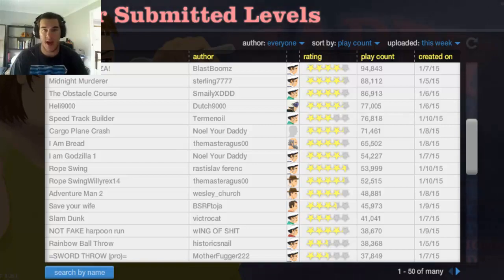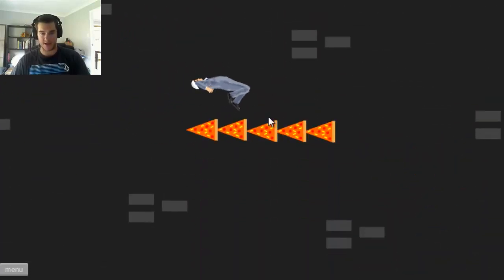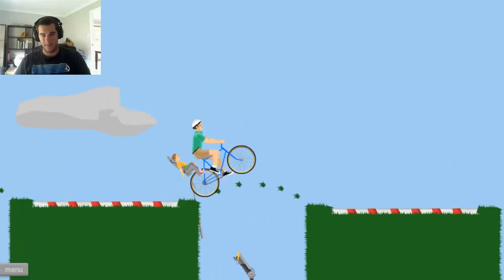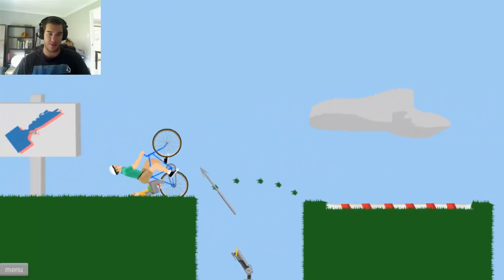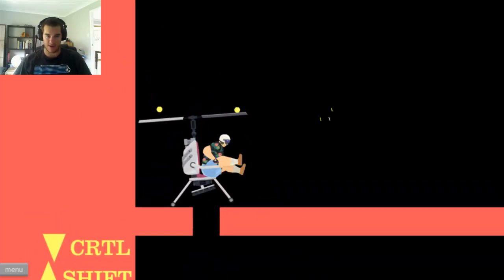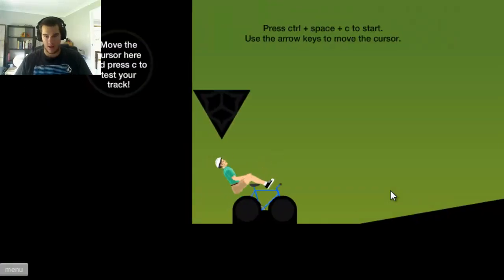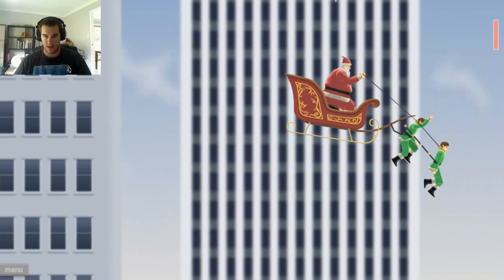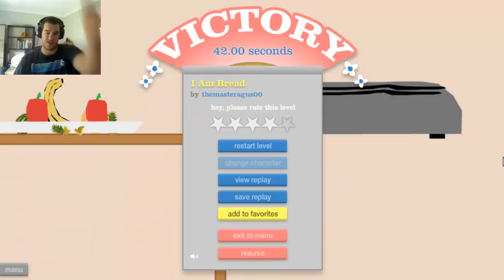Happy Wheels Episode 101 - PIZZA ROPE SWING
►►► CORRUPTCARNAGE'S SMP SERVER ◄◄◄